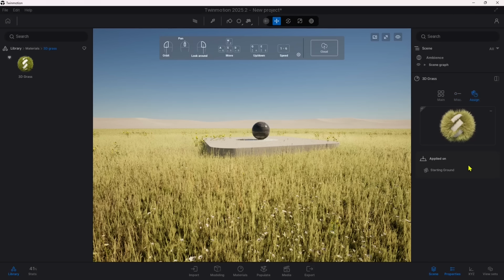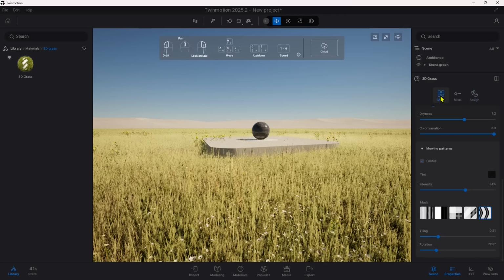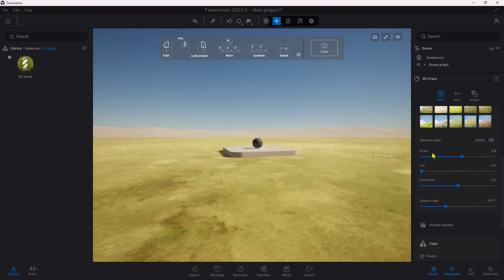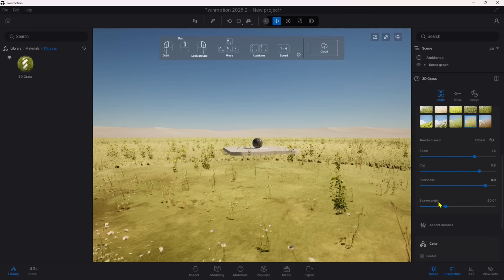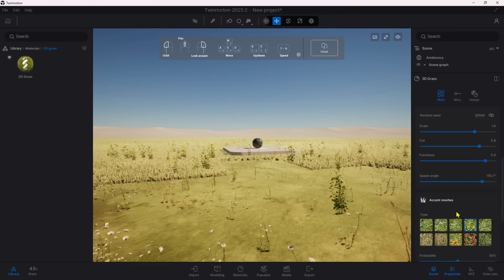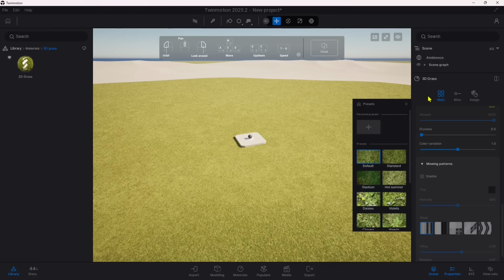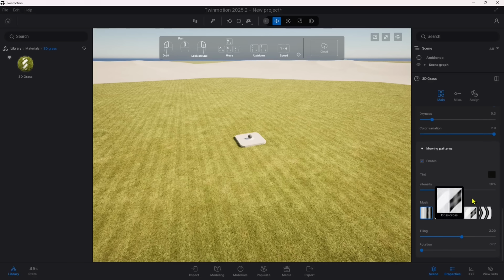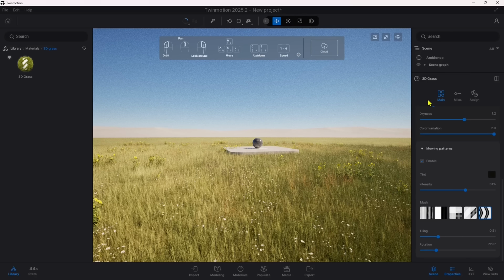Videoguide - Realistic 3D Grass, Fast, Simple, Twinmotion Material, Outdoor Render, Landscape Design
Videoguide - Create Grass, Realistic, Fast, Simple, Using 3D Grass Material in Twinmotion, Outdoor, Exterior, Rendering and Visualization, Landscape Design and Architecture, Environment